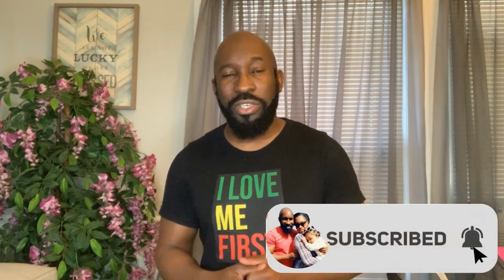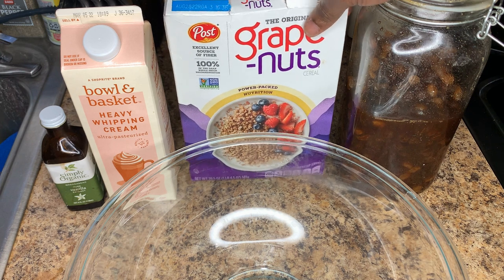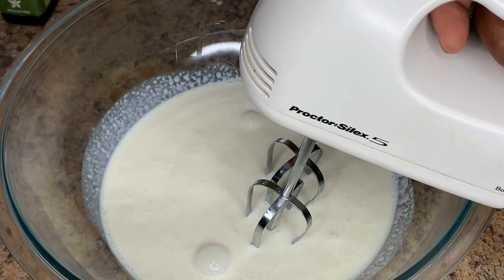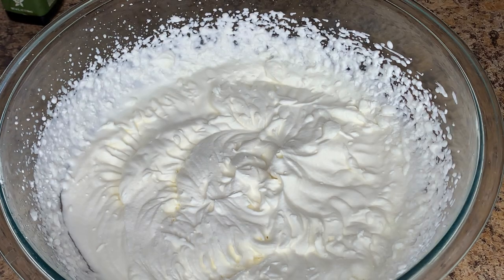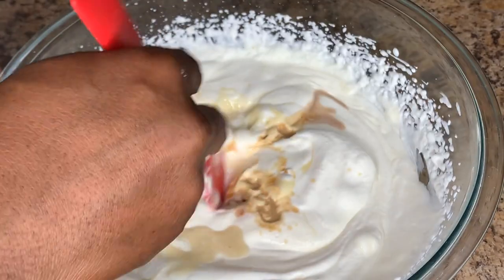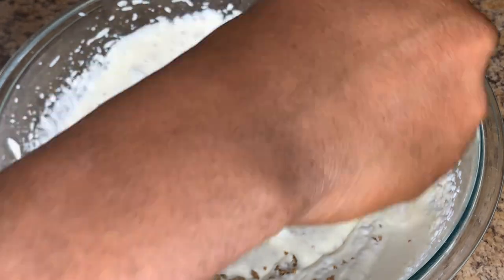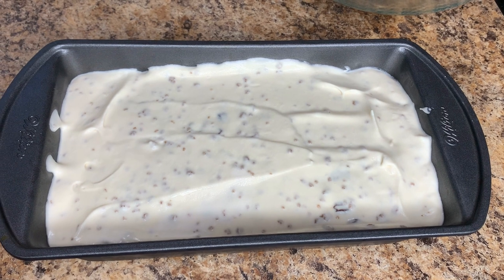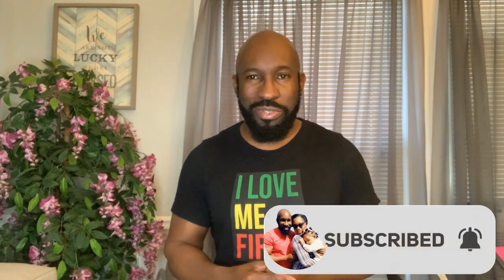Rum Raisin Grape Nut Ice Cream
I will teach you a quick and easy way how to make Rum Raisin Grape Nut Ice Cream. To know How To Make The Best Rum Raisin Grape Nut Ice Cream perfectly, follow each and every step shown in  this video.  So, if you follow the process as shown in the video you will achieve a Rum Raisin Grape Nut Ice Cream that is  full of flavor.

CLICK BELOW FOR A LIST OF TOOLS & EQUIPMENT I USE IN MY KITCHEN:

RED STAND MIXER
Gummy Bear Mold
Liquid Smoke
Deep Fryer
Grape Nut
White Chocolate
Milk Chocolate
Guava Jam
Mixed Peel and Fruit mix
Nutri Bullet 32 Oz Cup Replacement
Vegetable mincer slicer